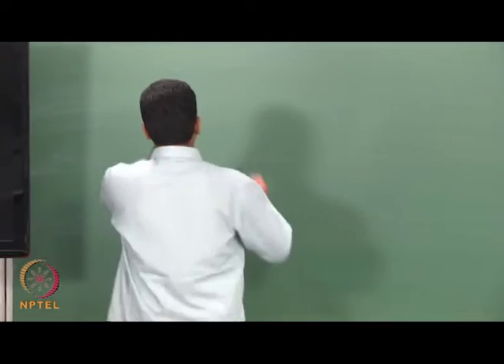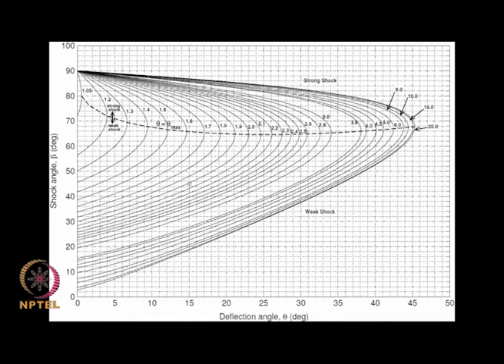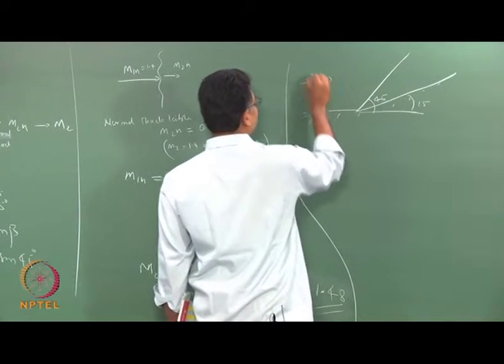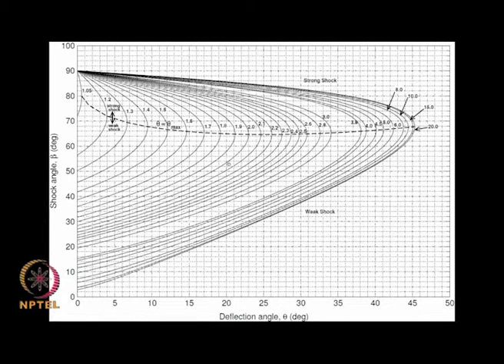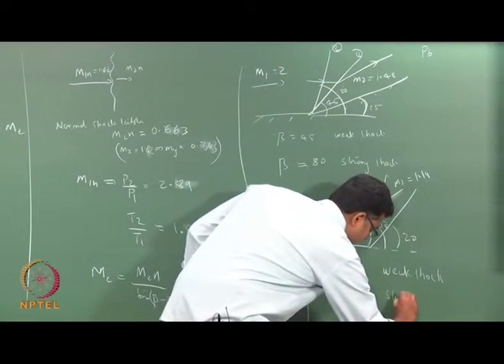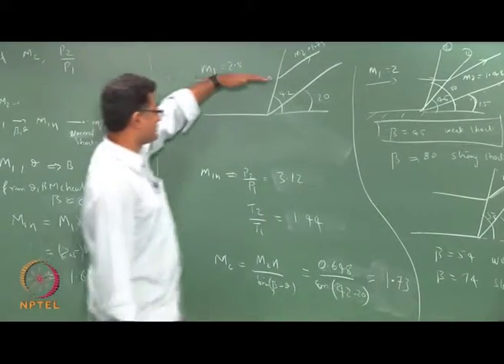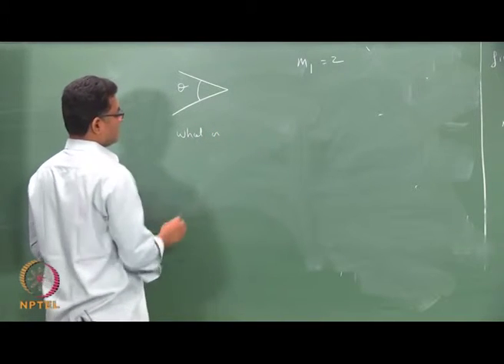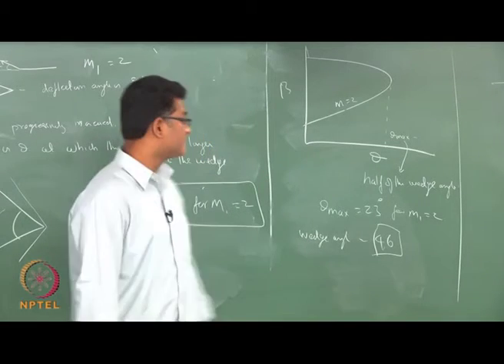Lecture-45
Courses: fundamental of gas dynamics